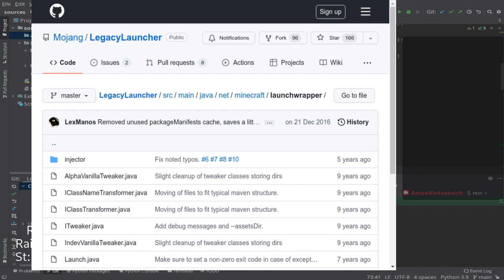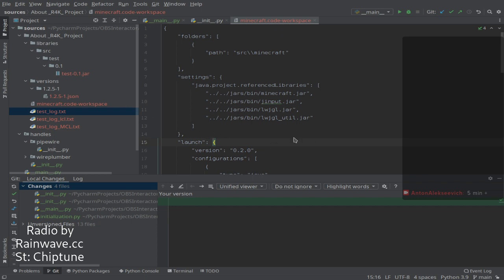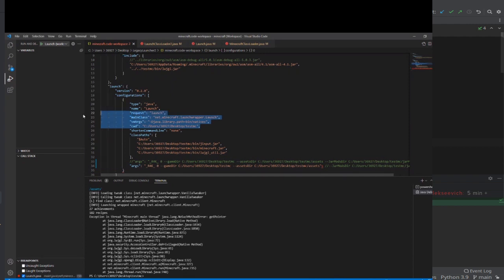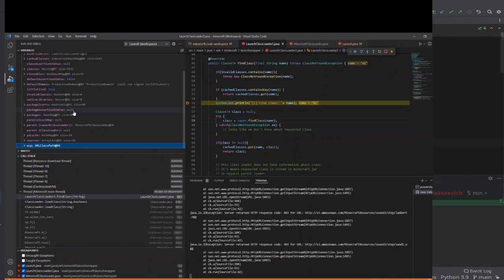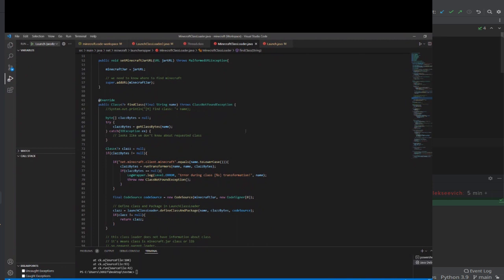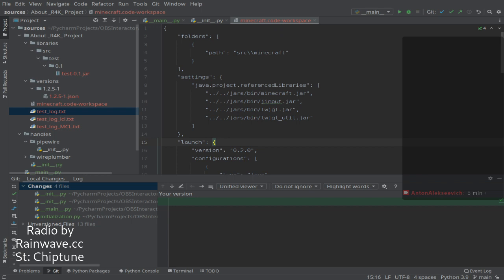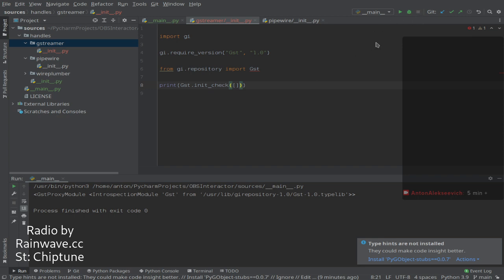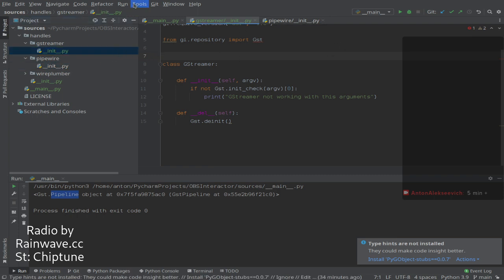[EN / RU] [Discorded] Programming day! Python/Java. Interview with Roman _R4K_ about own launchwrapp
Long interview with my co-speaker and friend Roman _R4K_ Masanin about his project of launchwrapper. Also Gst handles for OBSInteractor added. (... PipeWire Socket API Specification I not seen.)